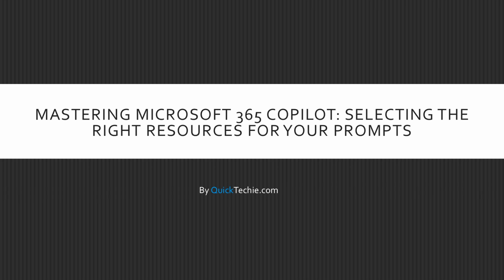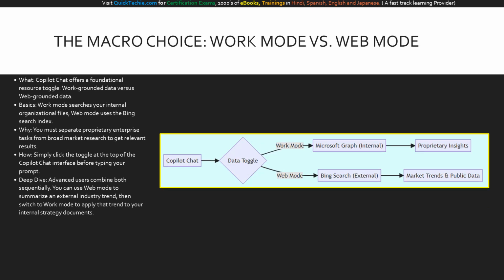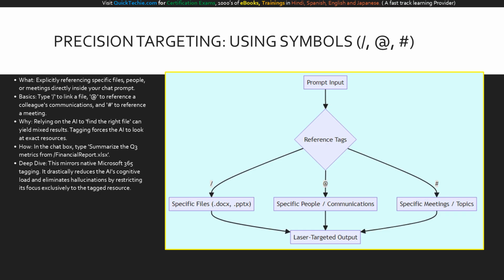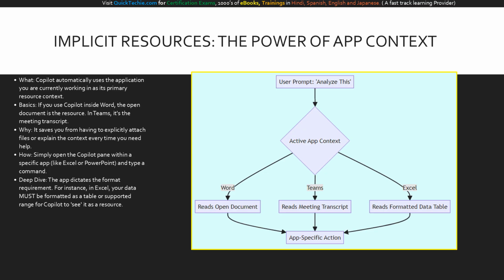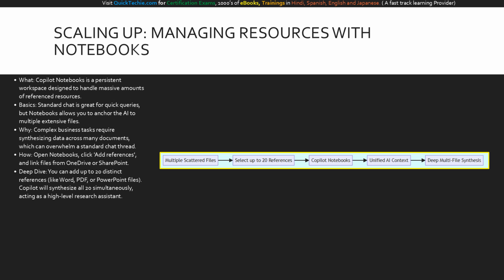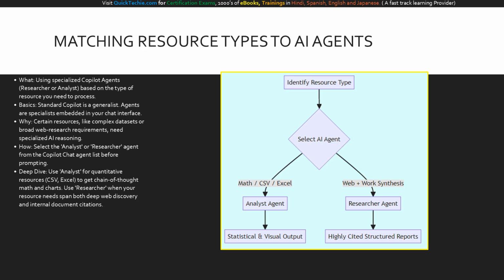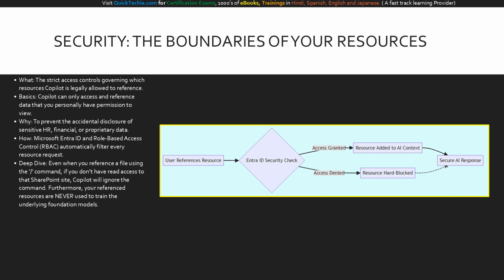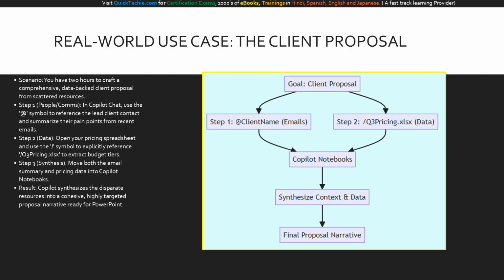Module-15 Mastering Microsoft 365 Copilot Selecting the Right Resources (AB-730)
Mastering Microsoft 365 Copilot: Selecting the Right Resources | Microsoft AB-730 AI Business Professional | Module 15

Welcome to Module 15: Mastering Microsoft 365 Copilot – Selecting the Right Resources, part of the Microsoft AB-730 AI Business Professional Certification training program. This module focuses on how to choose the right data sources, documents, and contextual inputs to improve the accuracy and relevance of AI-generated outputs.

Learn how to effectively use Microsoft 365 Copilot by selecting high-quality resources that align with business objectives and deliver better results.

Aligned with Microsoft certification standards, this module helps you understand how resource selection directly impacts AI performance and decision-making.

What You Will Learn:

Importance of selecting the right data and resources for AI
How resource quality affects AI outputs and insights
Choosing relevant documents, datasets, and context
Integrating enterprise data with Copilot effectively
Avoiding misinformation and low-quality inputs
Best practices for secure and responsible data usage

Why This Module Matters:
AI systems rely heavily on the quality of input data. Selecting the right resources ensures accurate outputs, reliable insights, and better business outcomes.

Who Should Learn This:

IT leaders and data professionals
AI practitioners and consultants

Develop the skills to select, manage, and utilize the right resources for maximizing AI effectiveness in business environments.